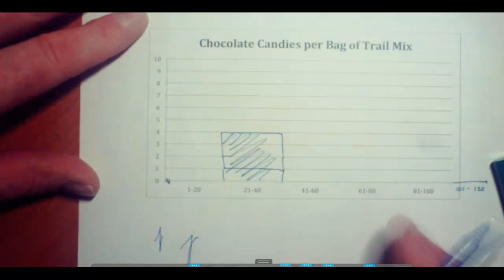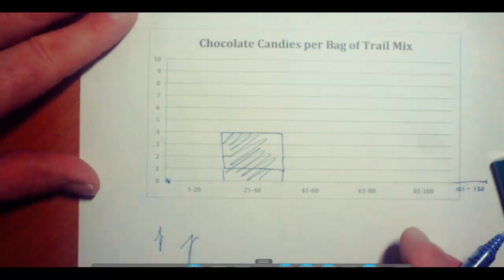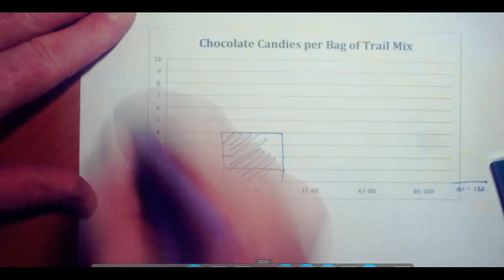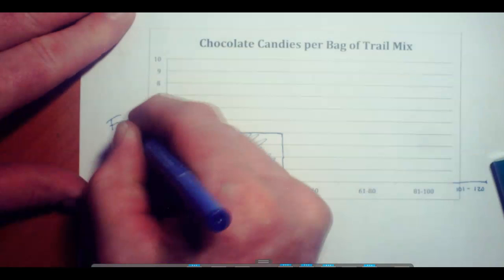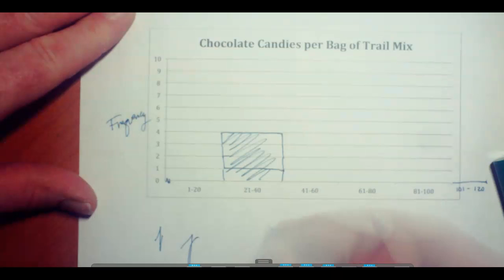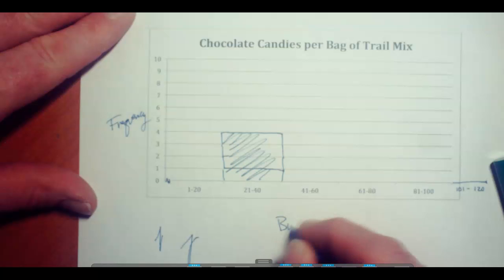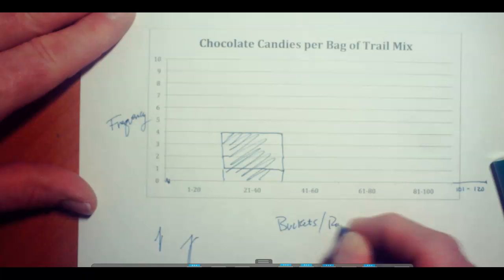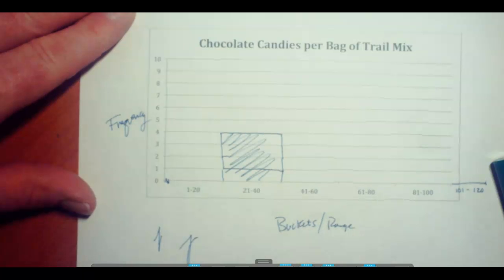Mini G67 11.9A1 Create Histograms